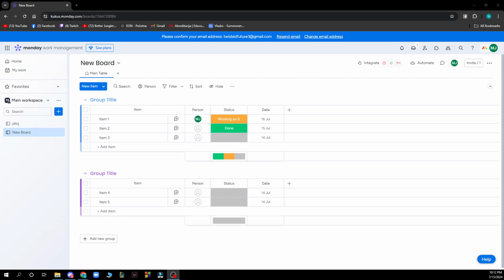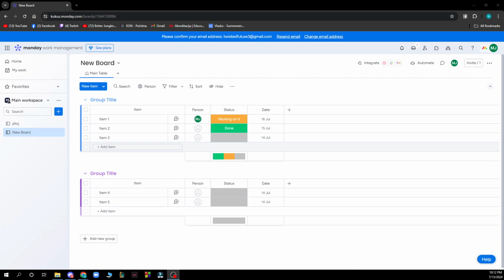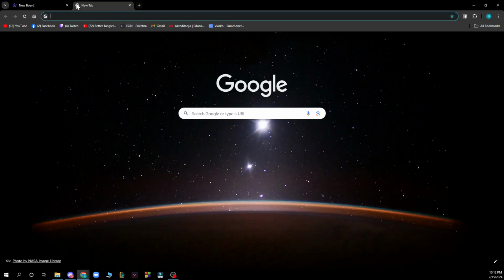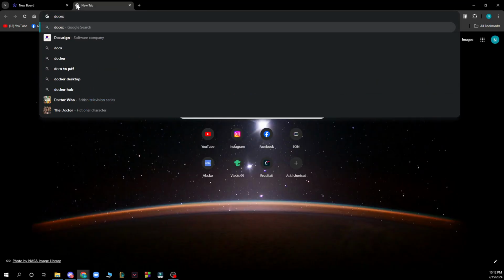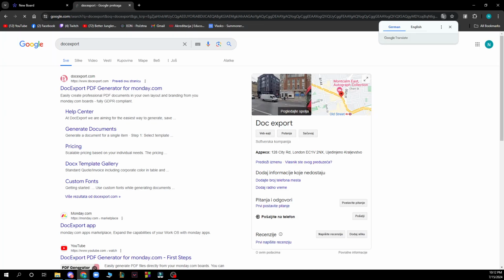How To Print A Board In Monday com (Easiest Way)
In this video I will show you How To Print A Board In Monday com. It would be good if you watch the video until the end so that you don't miss important steps.